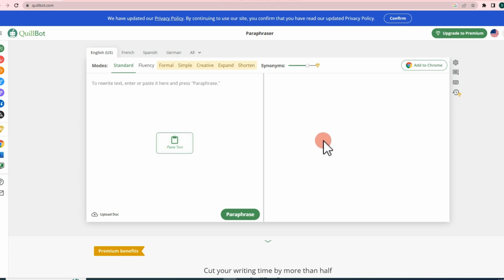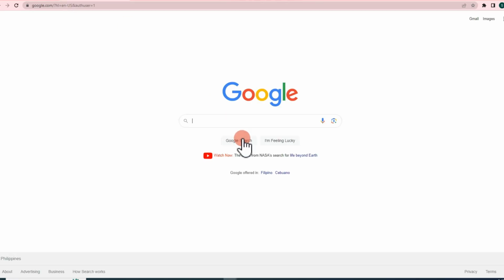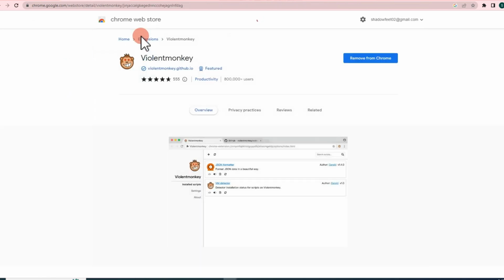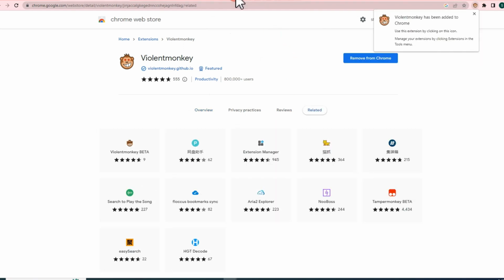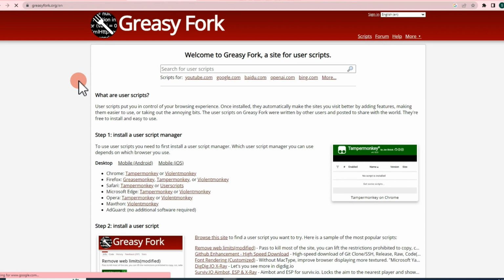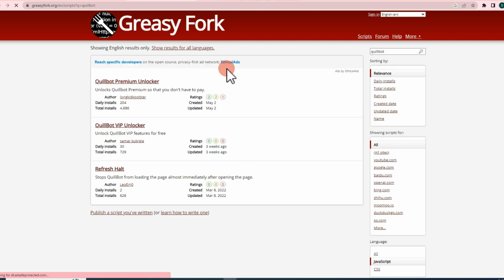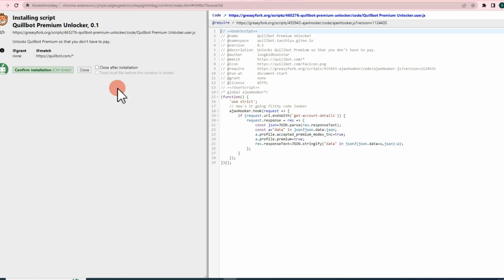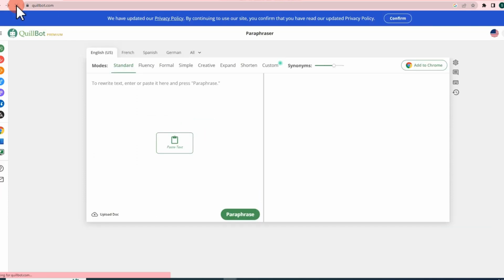QuillBot Premium For Free Pharaphrasing quillbot 100% working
🔥 Get QuillBot Premium for Free - The Ultimate Paraphrasing Tool! 🔥

Upgrade your writing game with QuillBot Premium - an AI-powered paraphrasing tool. Say goodbye to manual rephrasing and enhance your content with smart suggestions, contextual thesaurus, and sentence rephrasing. It supports multiple languages and offers a user-friendly interface. Claim your free subscription now!